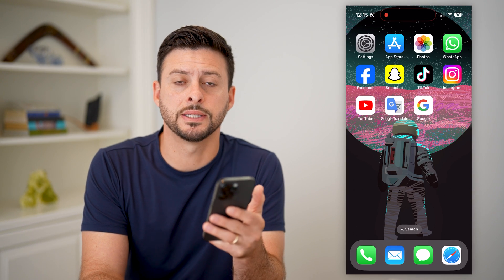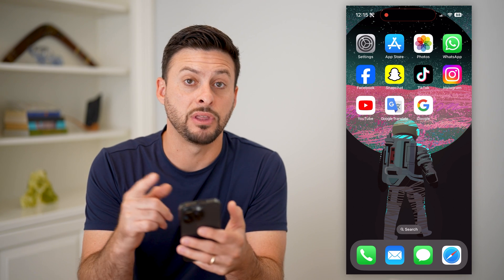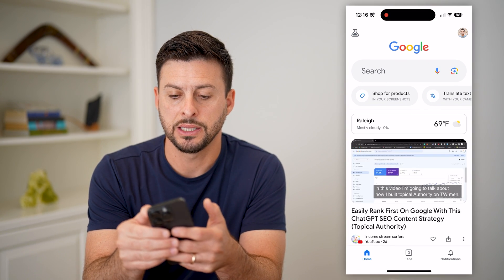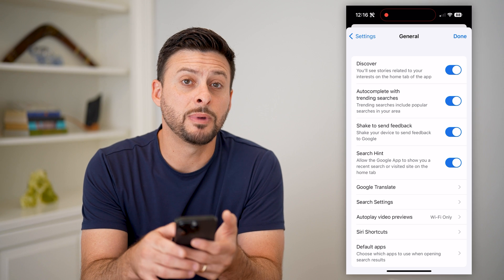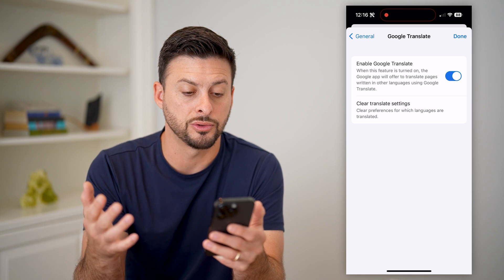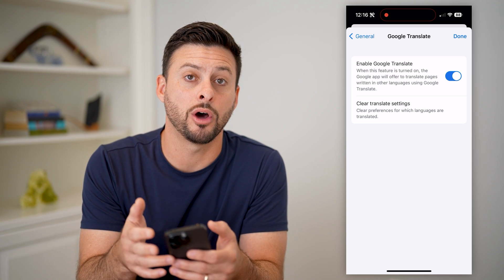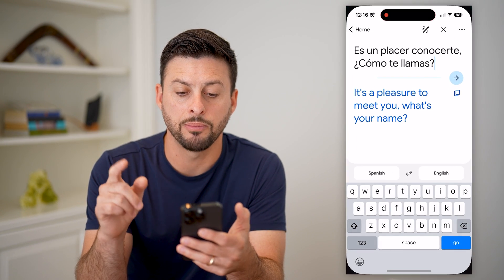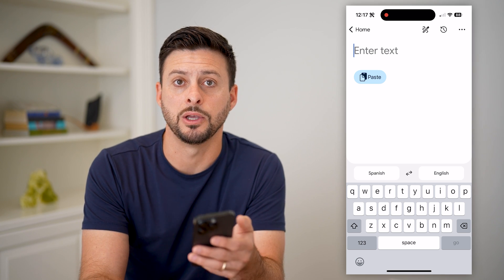How To Turn On Google Translate On iPhone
Here's how you can turn on Google Translate on your iPhone if you want to be able to translate text on your phone.